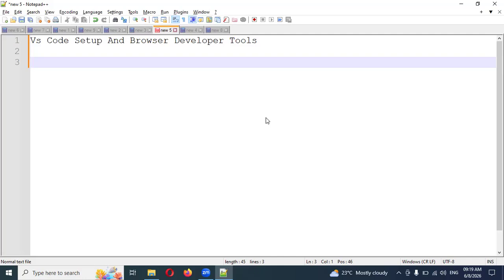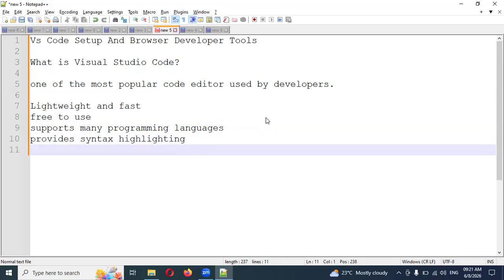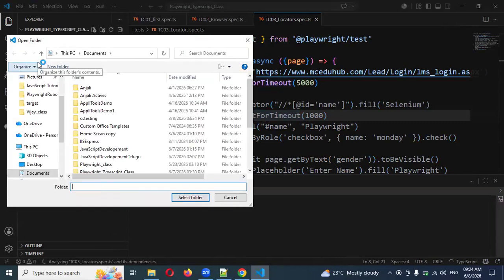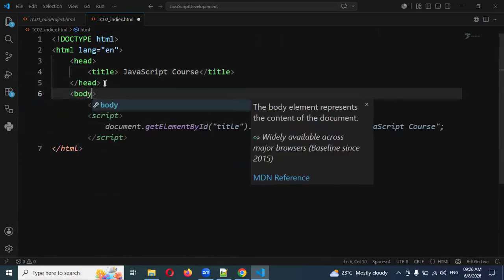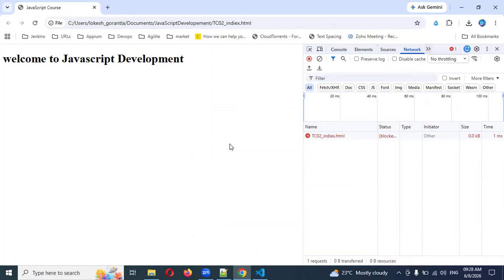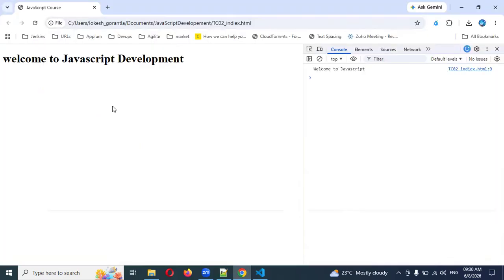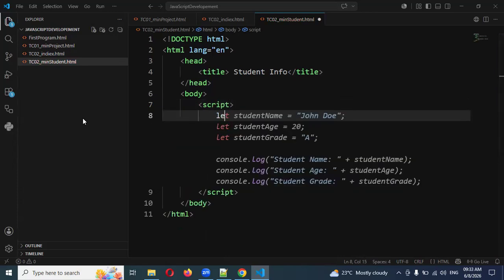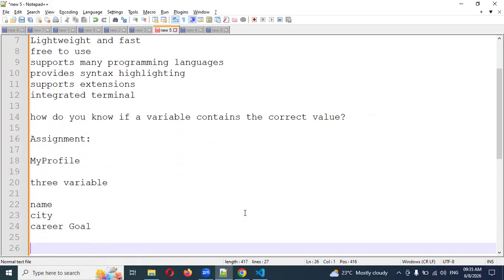JavaScript Tutorial for Beginners #2: VS Code Setup and Browser Developer Tools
Thanks,
Lokesh Gorantla